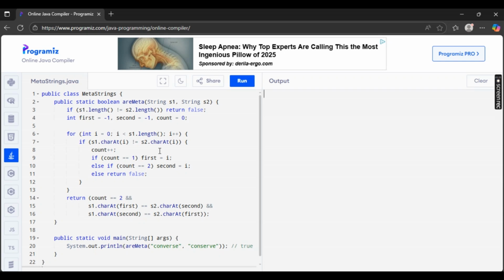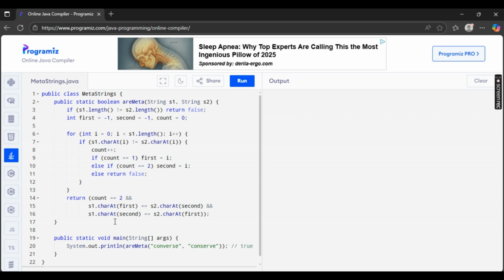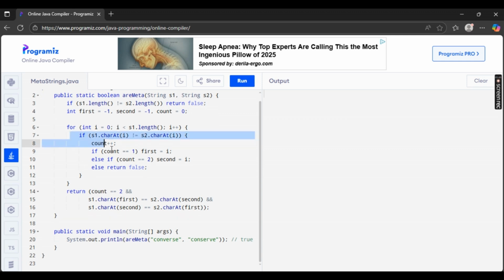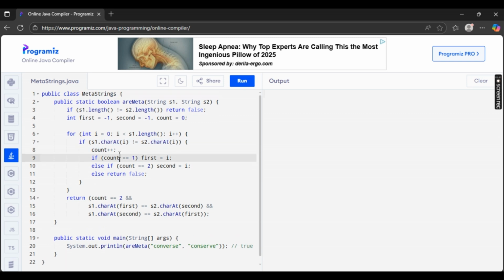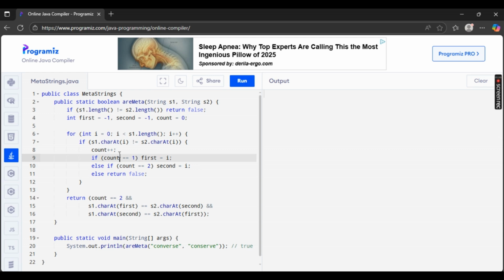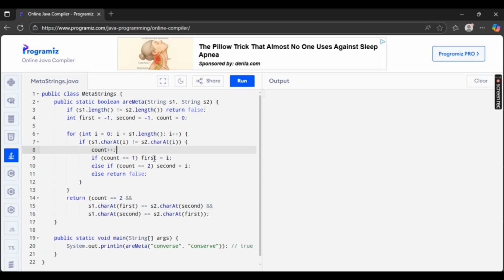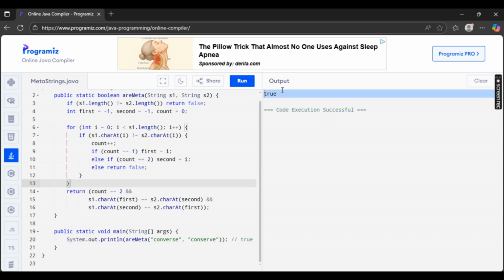How to Check if Two Strings are Meta in Java 2025?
💻✨ Learn how to check if two strings are meta in Java! This tutorial shows you how to compare two strings by swapping just one pair of characters 🔥.

Perfect for beginners who want to practice string manipulation and logic building 🚀. Follow the simple steps to implement and understand meta strings in Java.